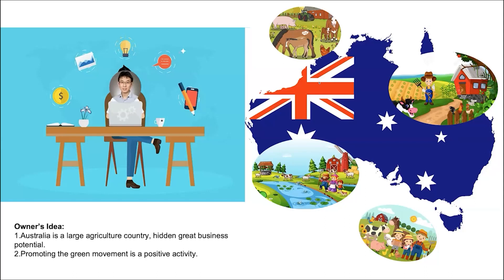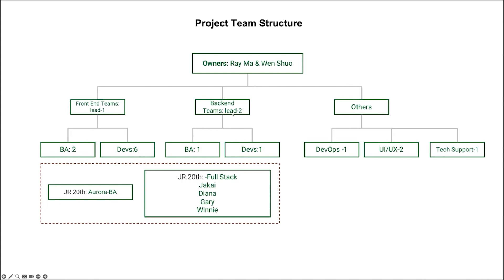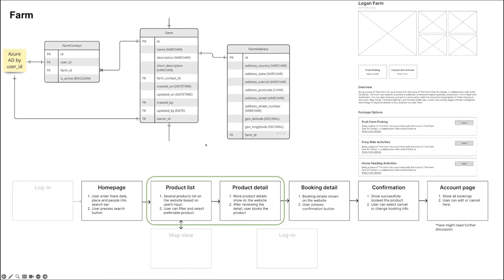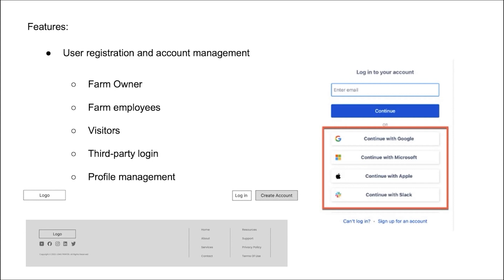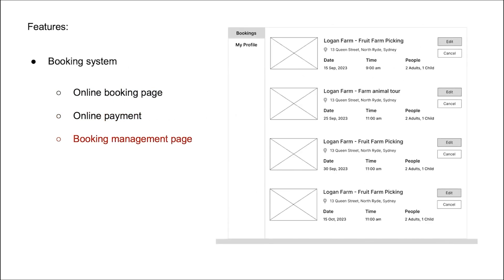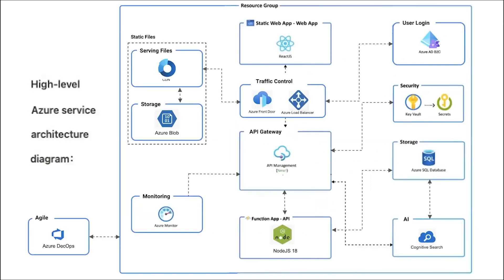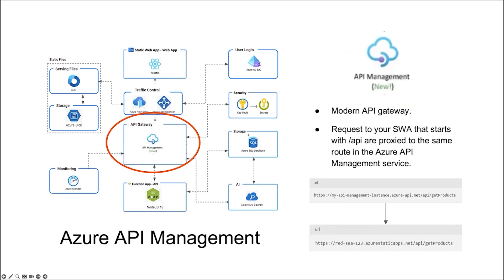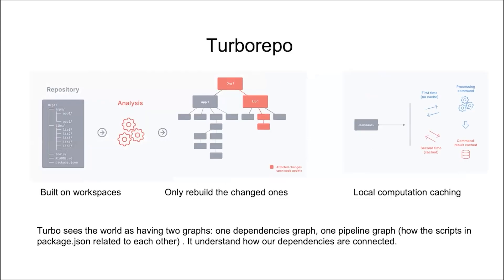Web开发全栈项目班20期P3 Agile团队项目——FreshFarmPicking Proposal展示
❤️Follow Me❤️

匠人小花：niuxiaojiang01
匠人找工微信：jiangren_jobs2
微信公众号：澳洲IT圈 UQ课代表 UNSW课代表 USYD课代表 墨大课代表 Monash课代表
澳洲求职 澳洲IT求职 澳洲找工作 澳洲实习 澳洲面试